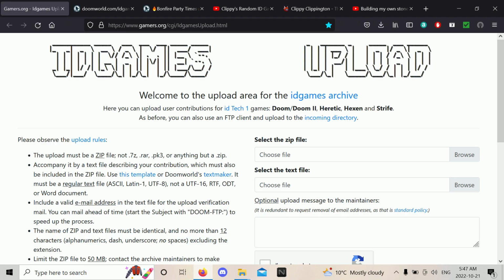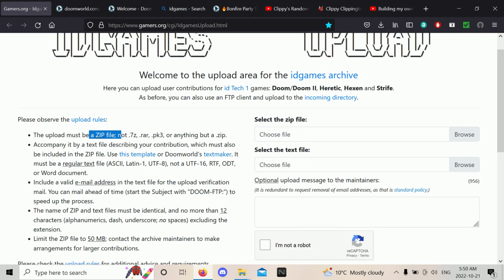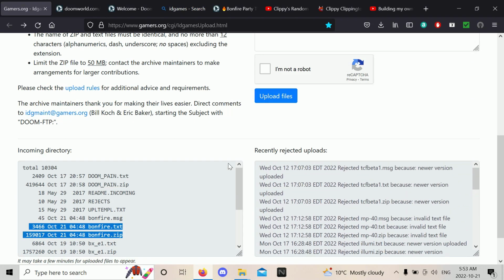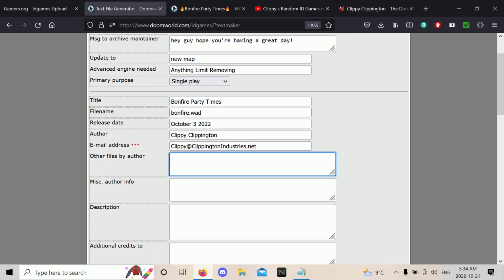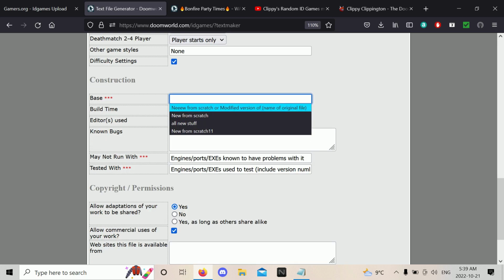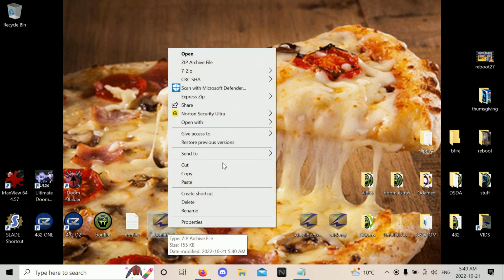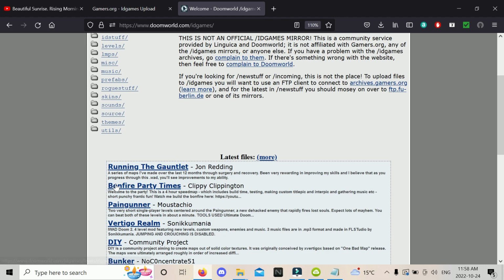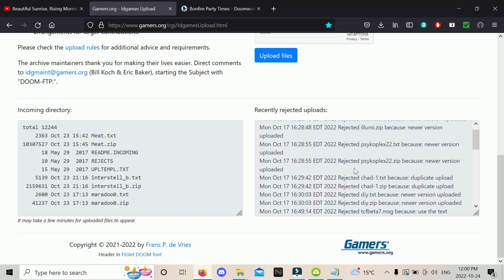How to upload to IDGAMES - doom & doom 2 - maps - wads - text file making etc - get in the archive!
EXPAND FOR MANY LINKS!

times stuff happens

00:00 Uploading file to ID Games Uploader site
01:28 Rules: Some important highlights
03:27 Making the text file
08:01 Getting your files ready
08:36 Skip waitin for verification e-mail
09:40 Great success!
10:14 Moment of Silence
11:40 Thanks for watching!